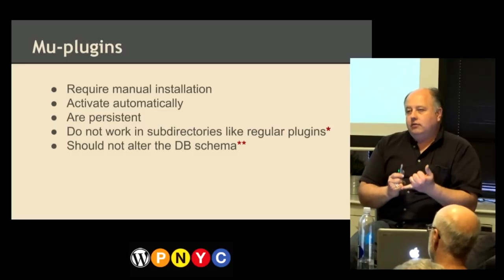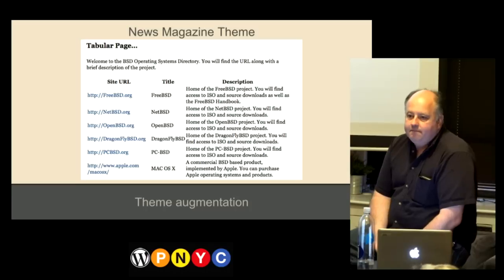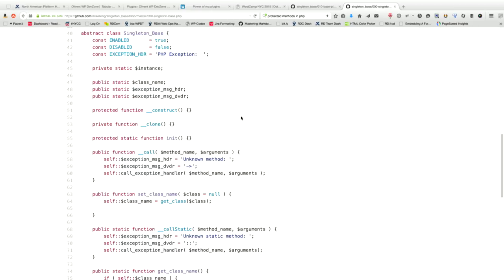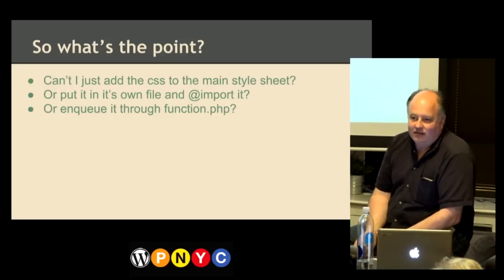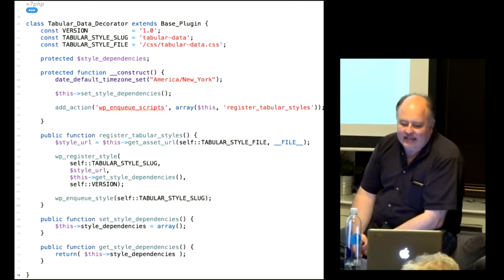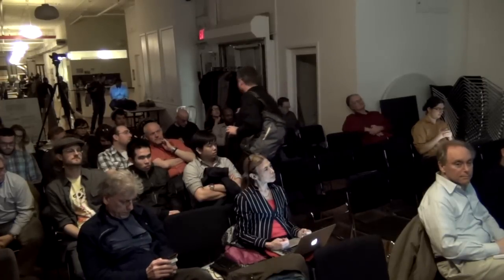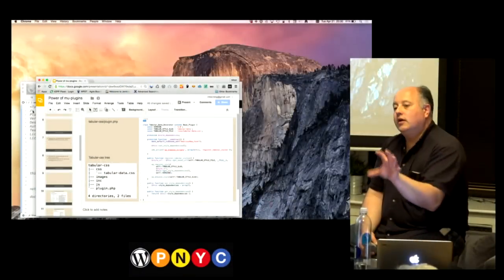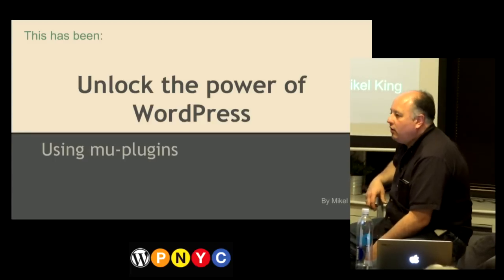Unlock the awesome power of WordPress through mu-plugins - Mikel King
WordPress NYC Meetup on April 21 2015

At this month's meetup, we demonstrated the basic principles of extending WordPress, through the use of mechanisms like mu-plugins and other customizable elements. Have you ever wanted to write a plugin but felt intimidated by PHP? Are you a backend developer who is aesthetically challenged or do you wish to comprehend the mysteries of the mu-plugin?

This talk offers something for everyone by explaining concepts through code and other demonstrable examples. Attendees will come away with a greater understanding of WordPress's extensible systems.

PRESENTER: Mikel King

Mikel King is a 20+yr Technology Leader, Public Speaker, Columnist, USCG Veteran, Brewer of beer, Coffee Evangelist - Director of WordPress Development at Reader's Digest.